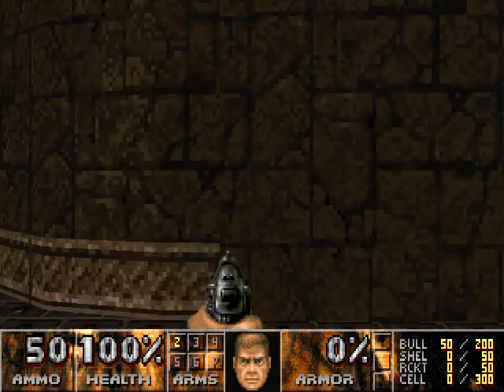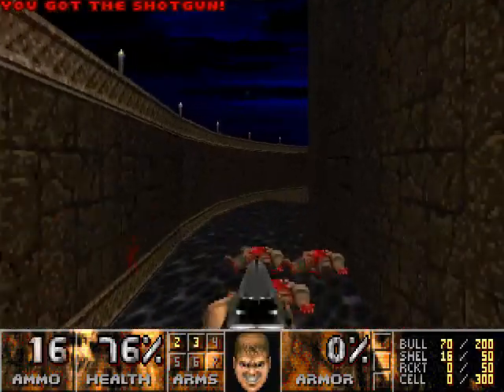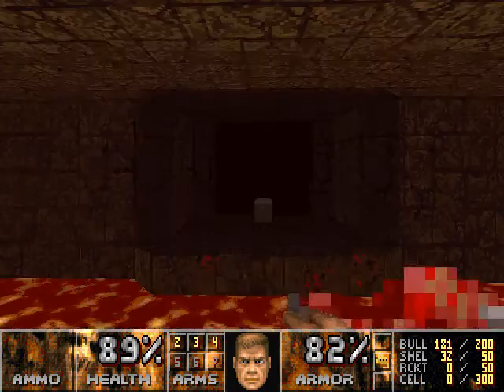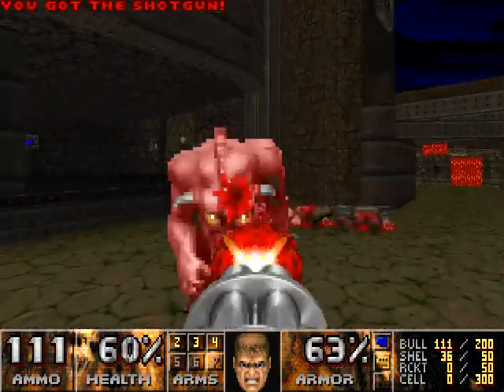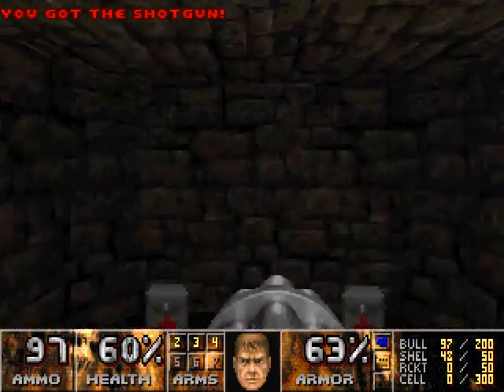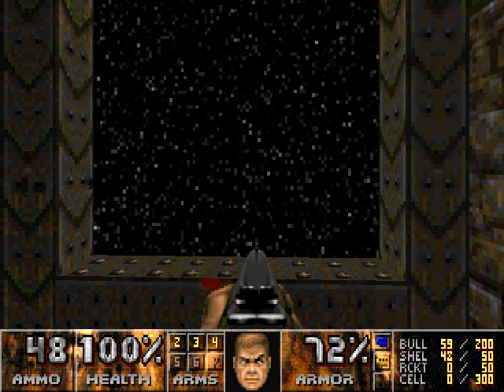Scythe II, Map01 walkthrough, UV, pistol start, No save no death